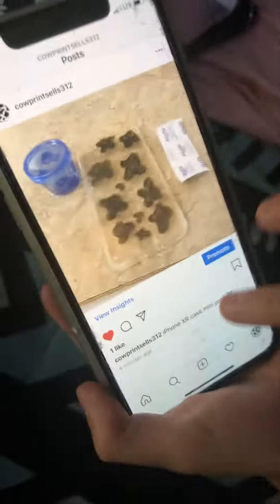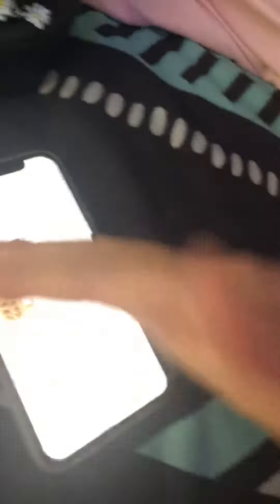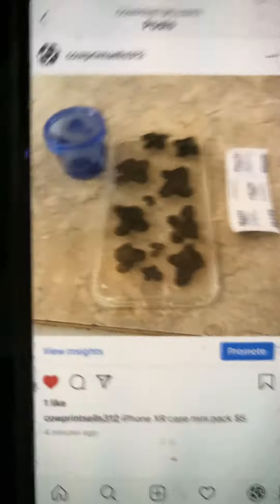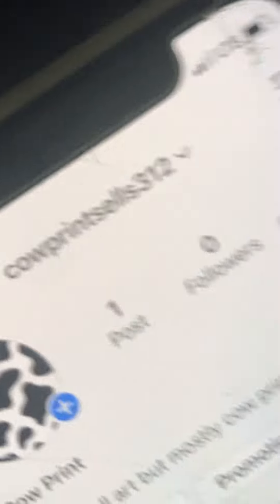July 9, 2020